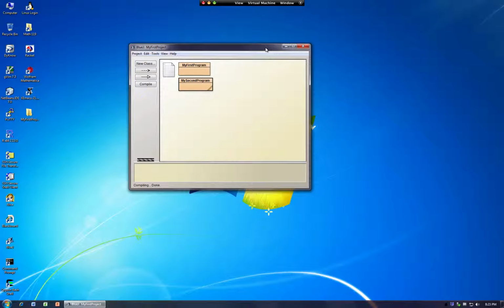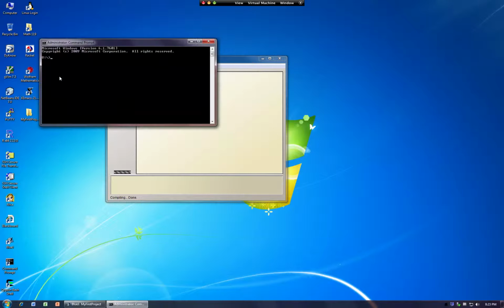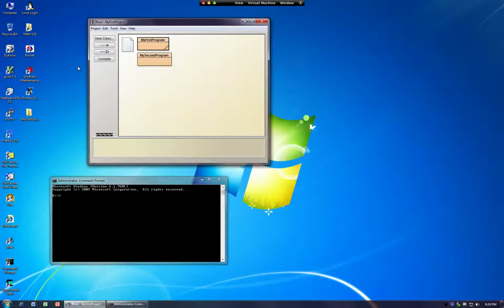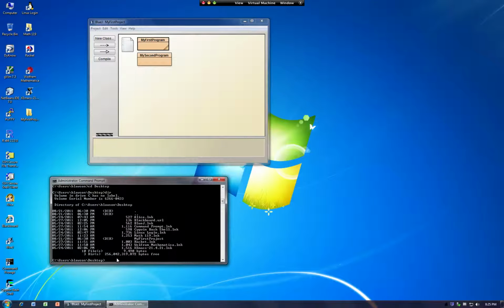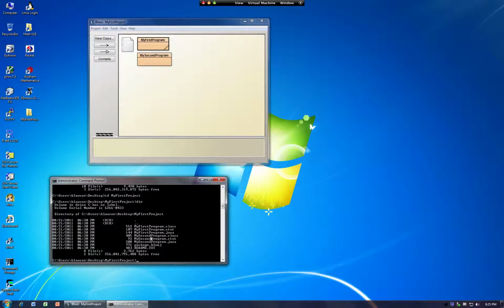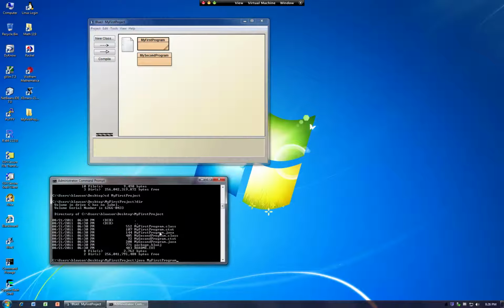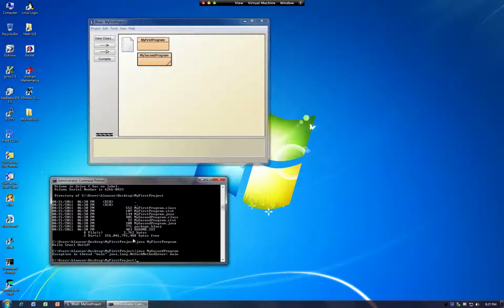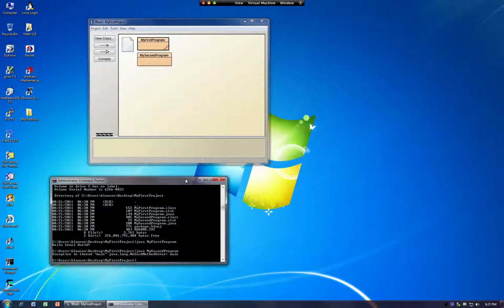WindowsCommandPrompt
Instructions on running Java programs from the Windows command prompt.